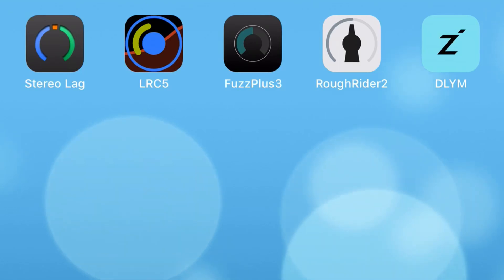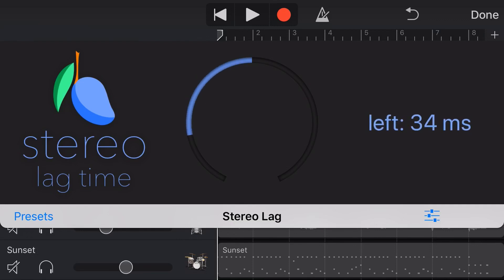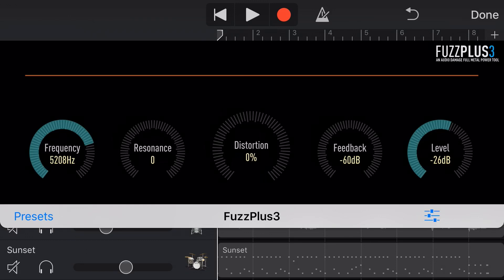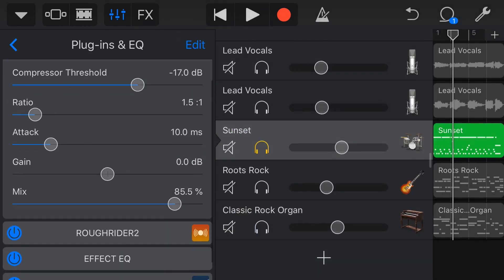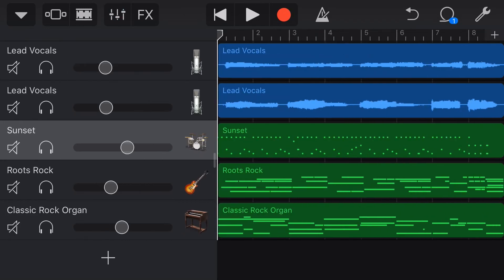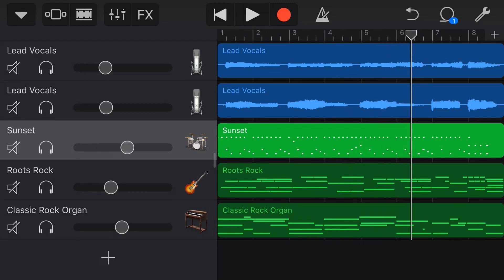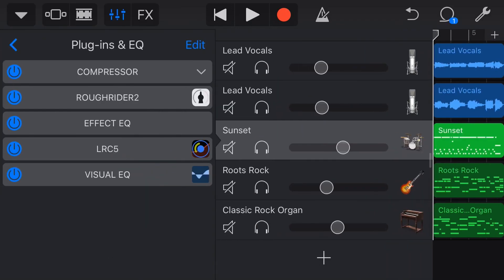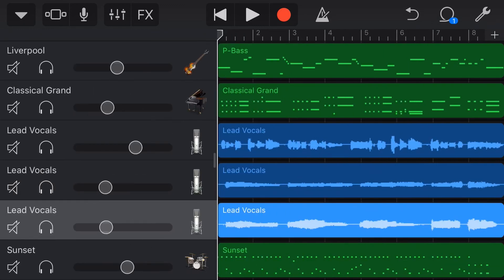Best FREE plugins for GarageBand iOS (iPhone/iPad)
My top five free AUv3 plugins and effects for iPhone and iPad. In this video, I show you how I use five different FREE plugins to add effects and mix my songs in GarageBand iPhone and GarageBand iPad.

⏰ Time Stamps:
01:54 - Stereo Lag Delay
04:08 - FuzzPlus3 Distortion - (no longer available, try this cool free amp sim
07:21 - RoughRiderr2 Compressor
10:25 - LRC5 EQ
14:28 - DLYM Delay Modulator